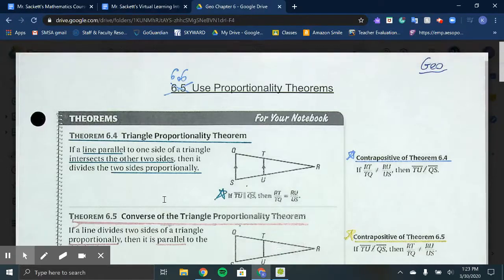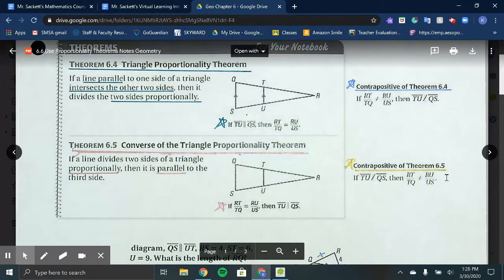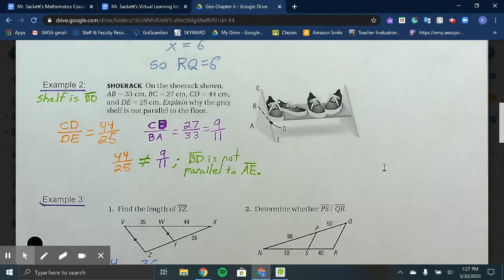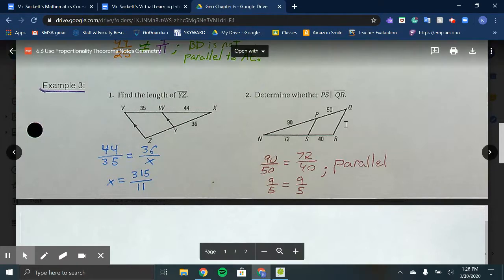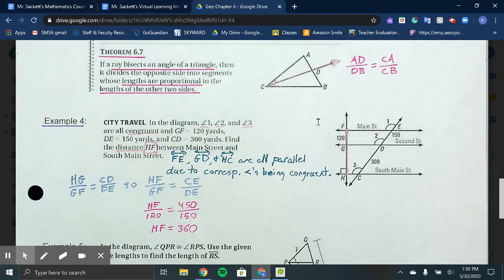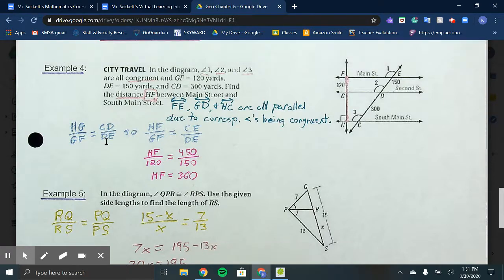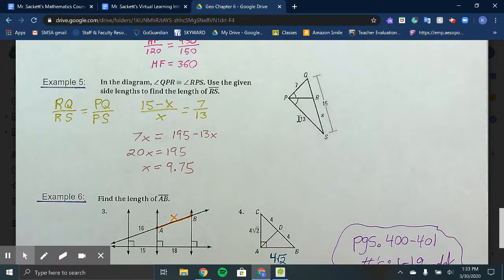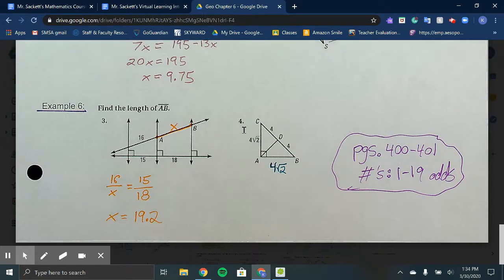6.6 Use Proportionality Theorems Video Lesson Geometry